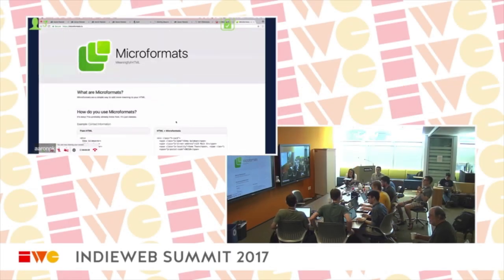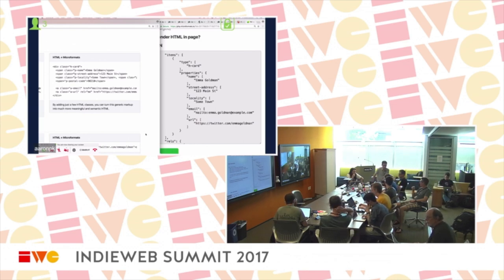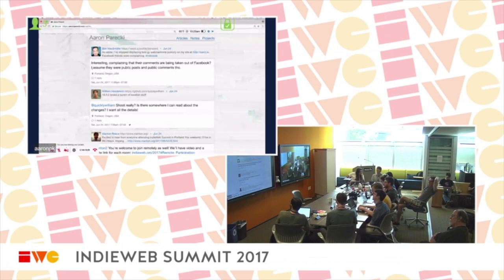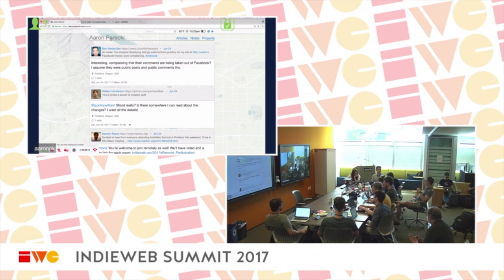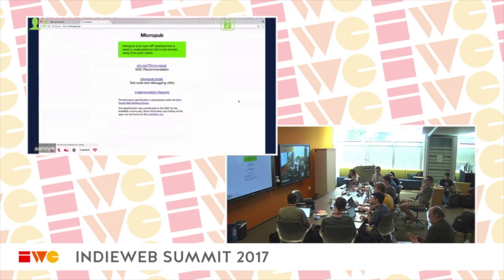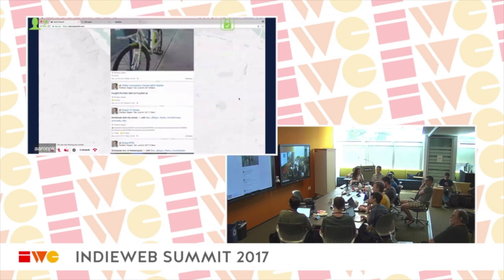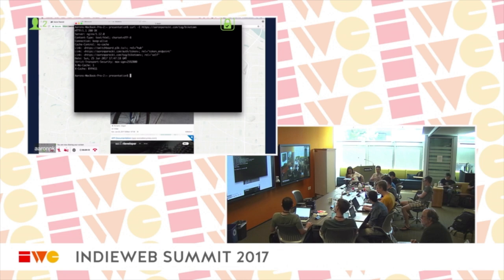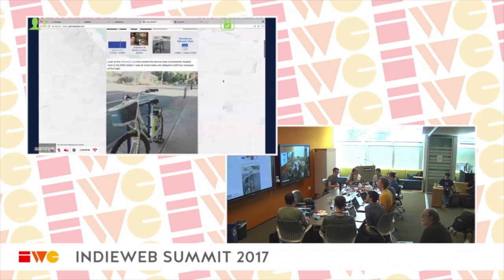IndieWeb Building Blocks - Workshop - IndieWeb Summit 2017